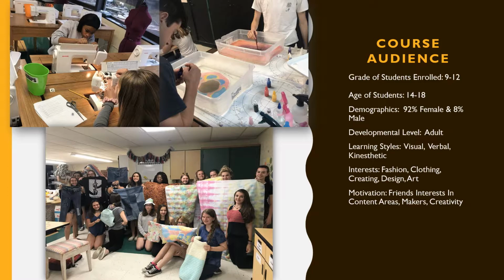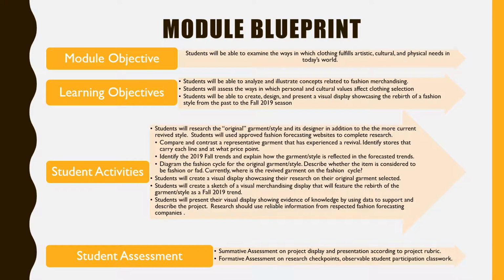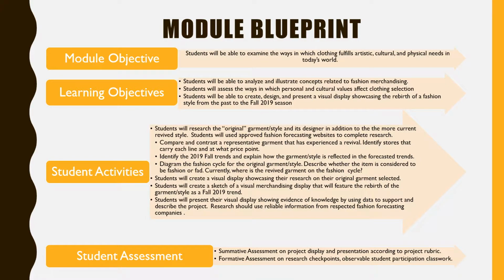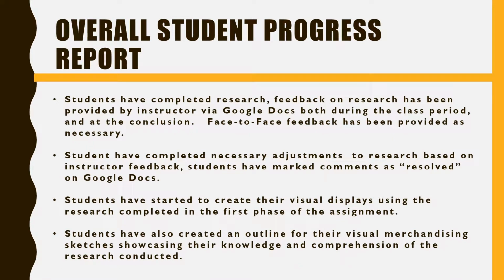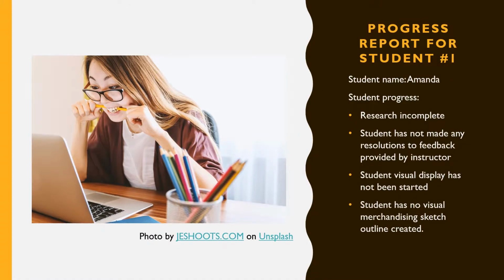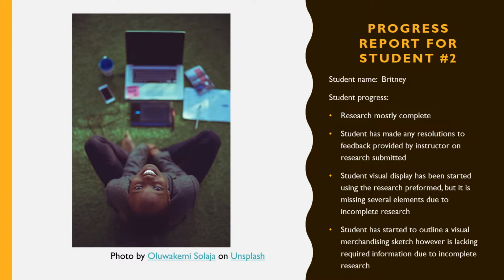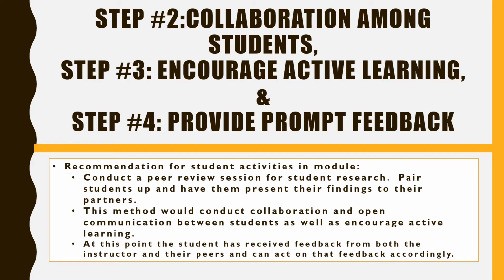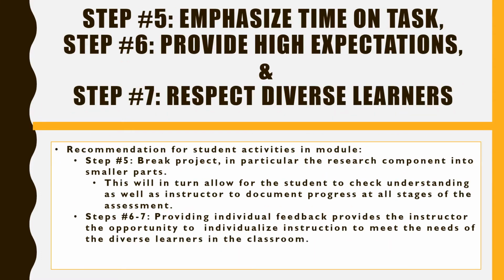Module 4 Application